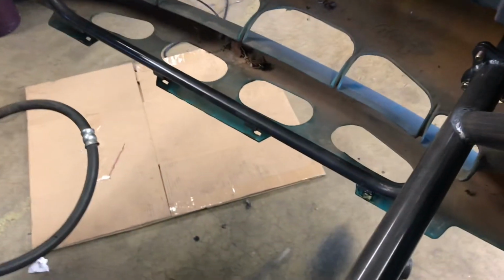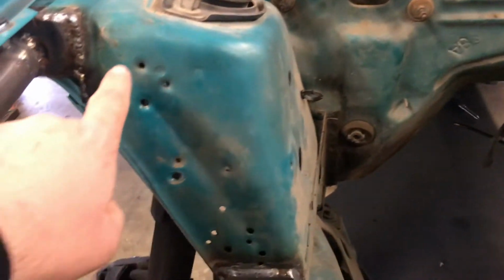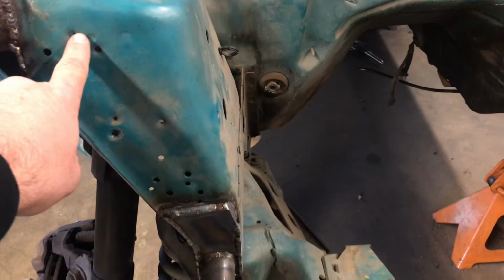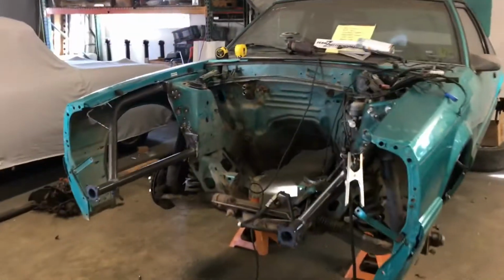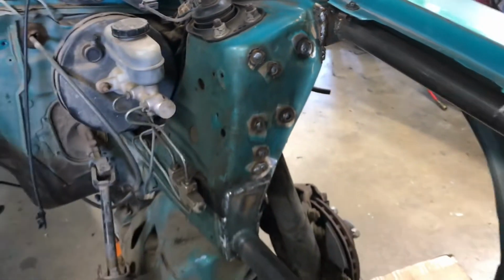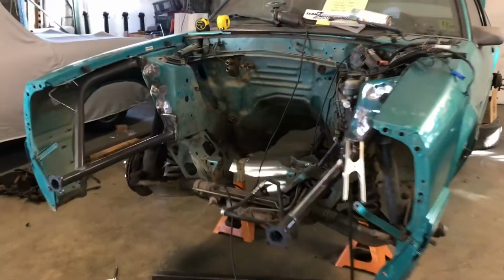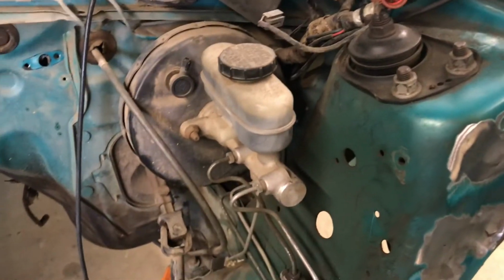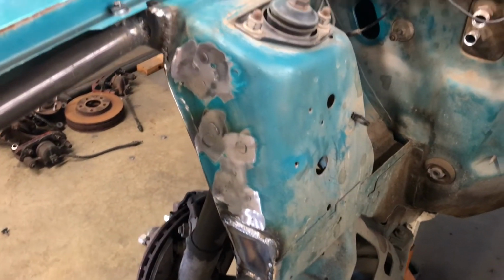1992 FoxBody Mustang getting the engine bay smoothed : Calypso Coupe Update 4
A quick video showing the work done with the tubing and moving into the work on smoothing the strut towers before paint.

Wolfe Racecraft Mini-Tub kit
UPR Rear Control Arms & Anti-Roll Bar
UPR Battle Boxes
UPR K-Member & Control Arms
Teamzmotorsports tubular front end

Tons more to come.